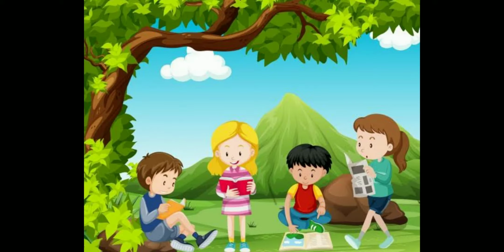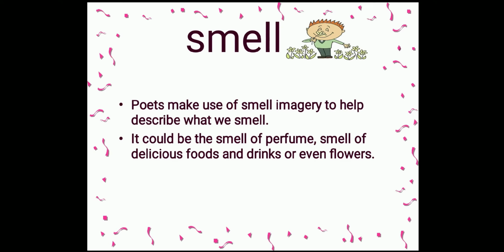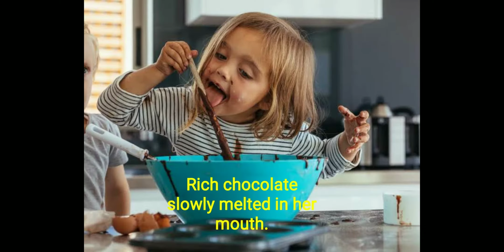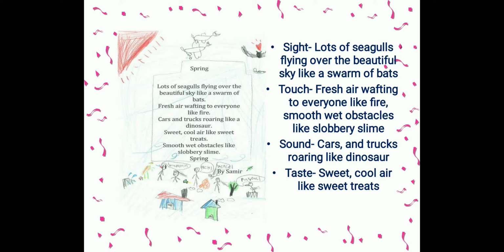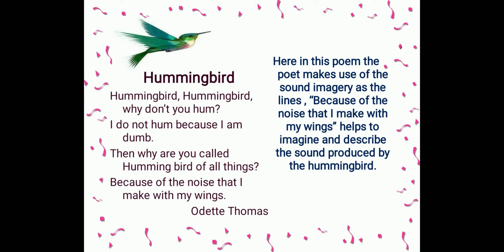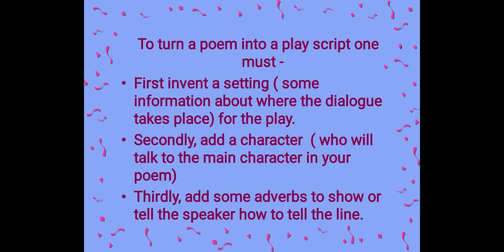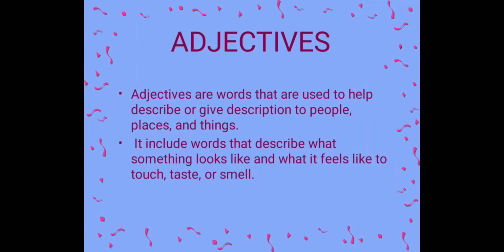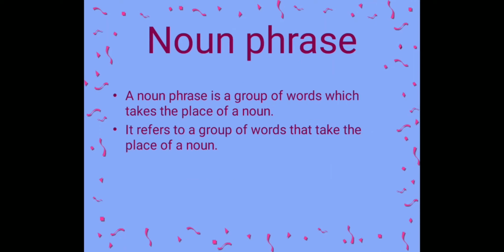Grade II English - See, Hear, Feel and Enjoy I Lesson 3